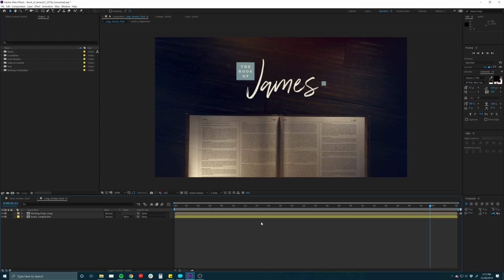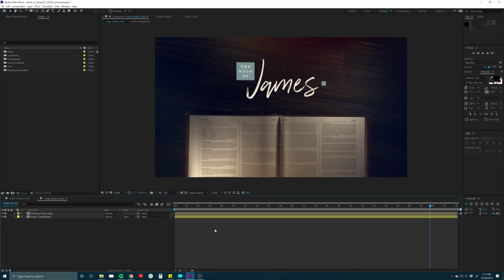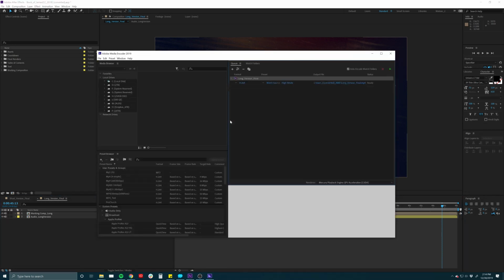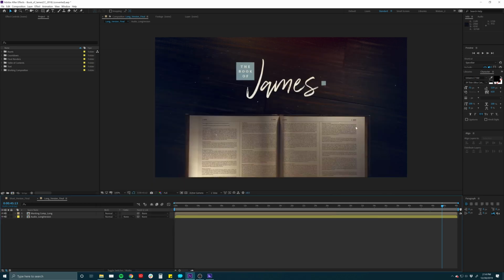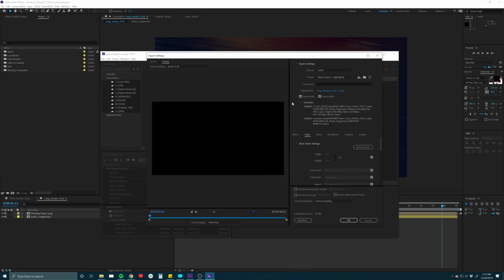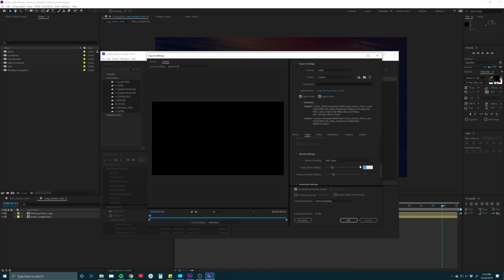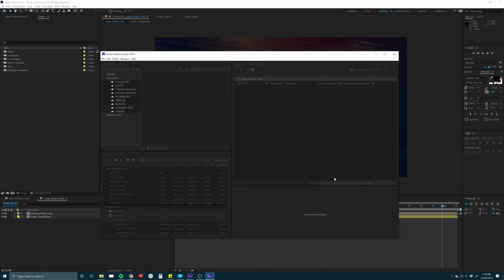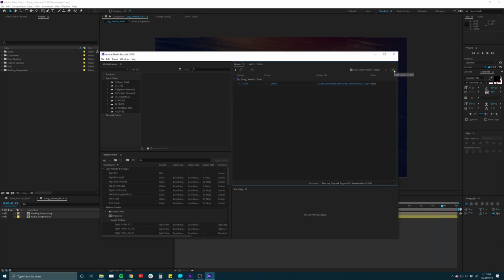Exporting With Media Encoder